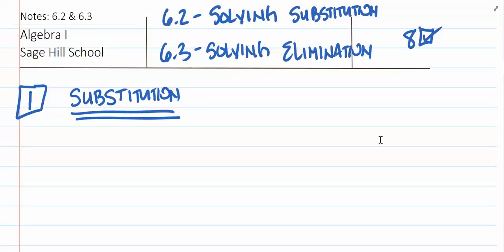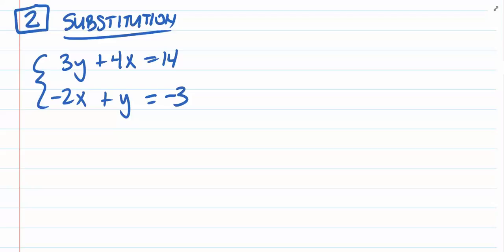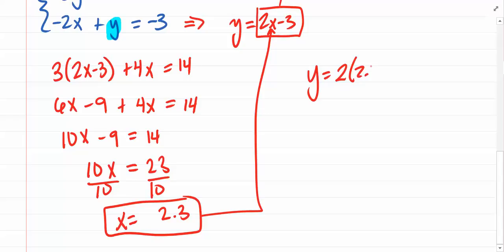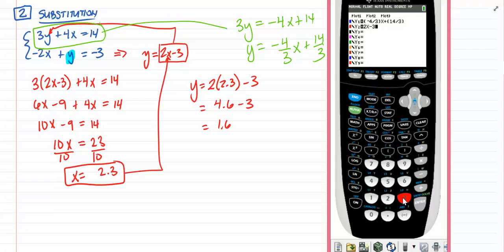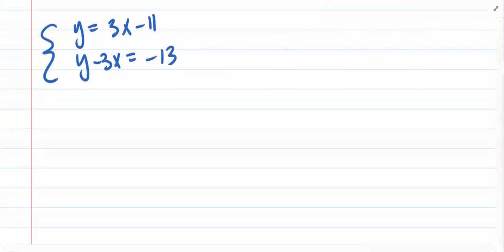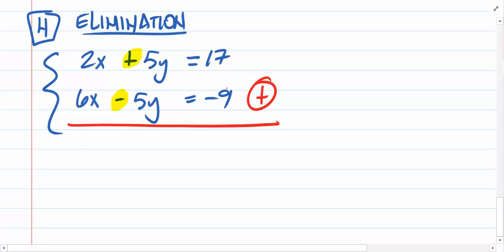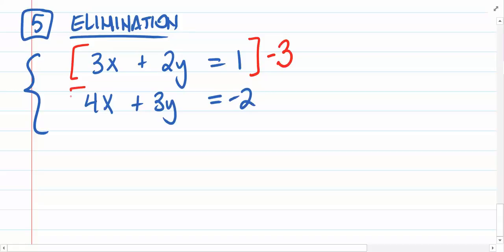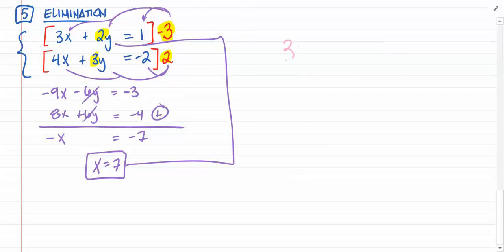6 2 & 6 3 Substitution and Elimination